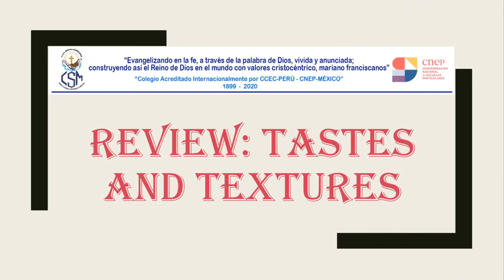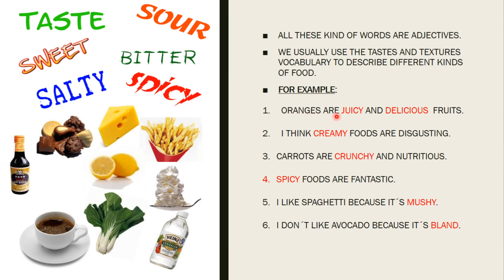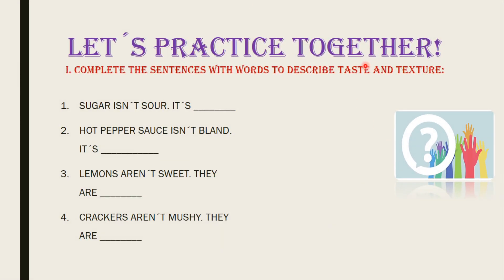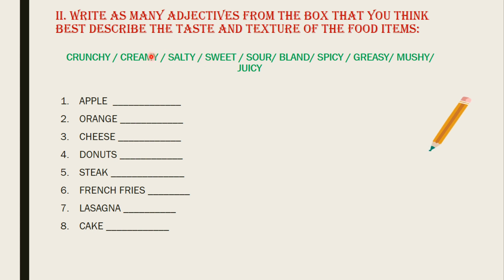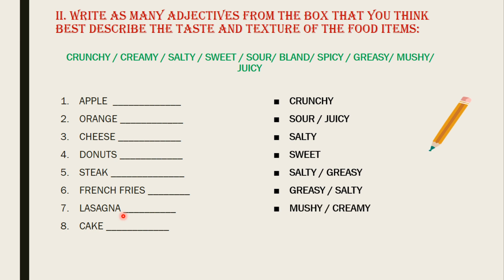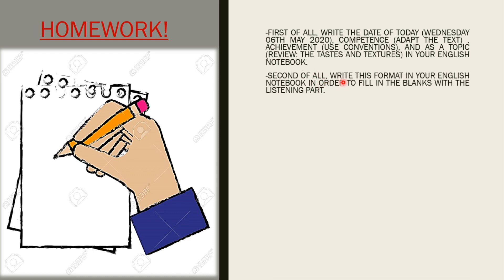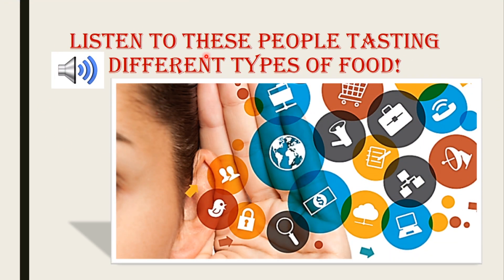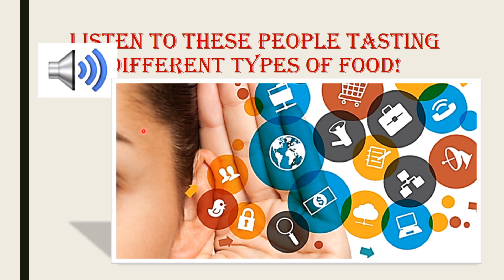TASTES AND TEXTURES - 4TO AÑO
TASTES AND TEXTURES TO DESCRIBE DIFFERENT FOOD